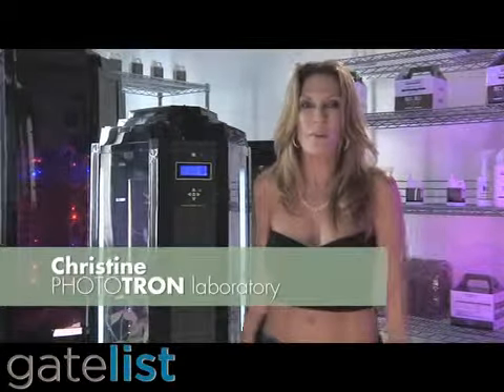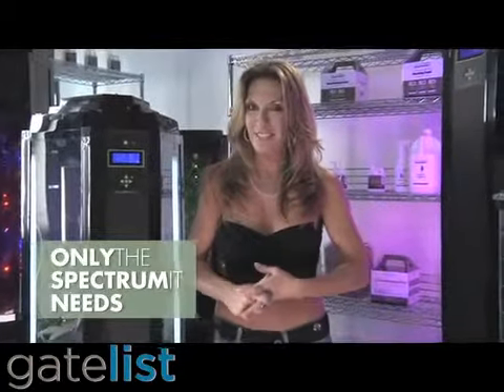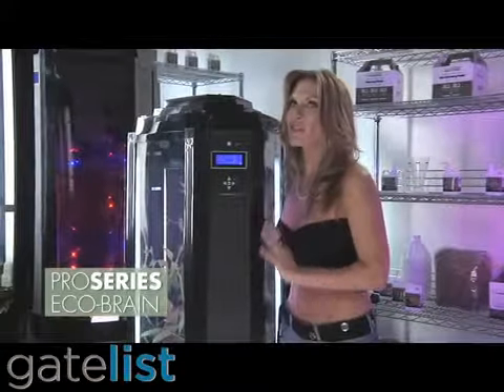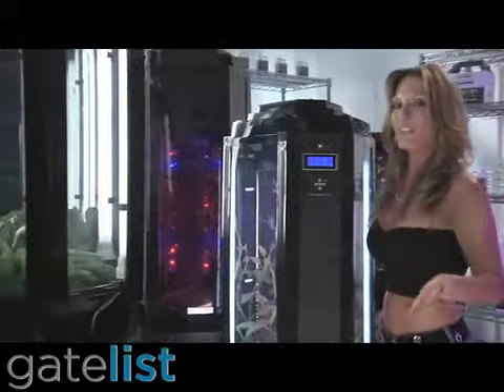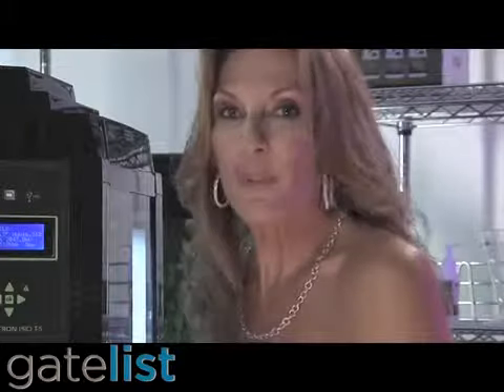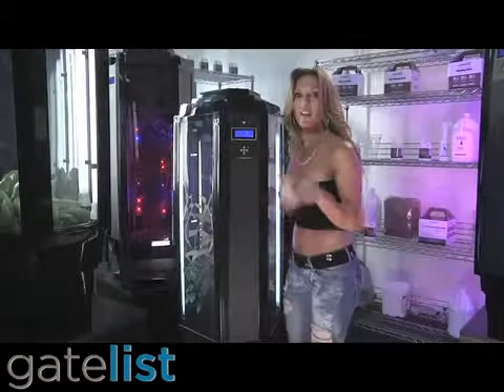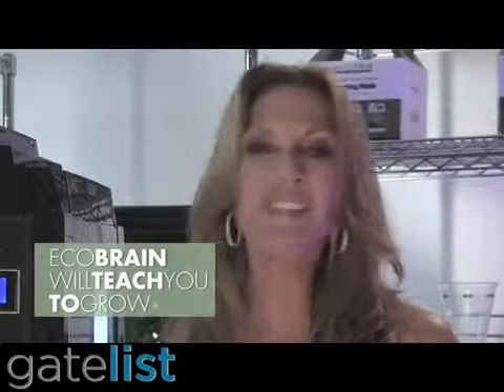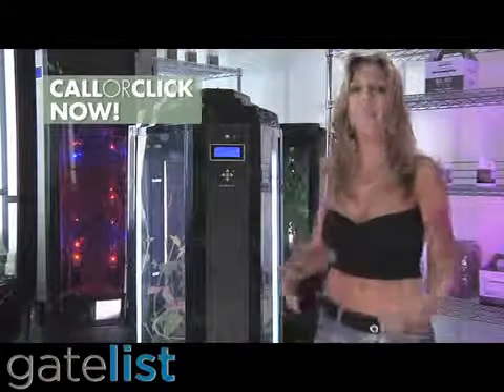Phototron Gardena, CA